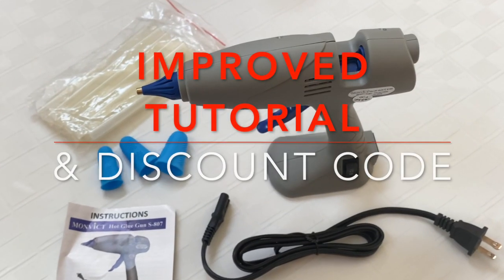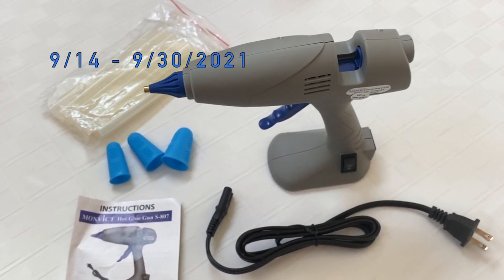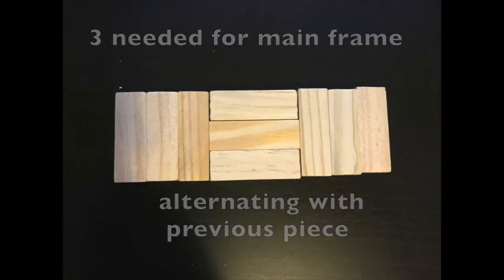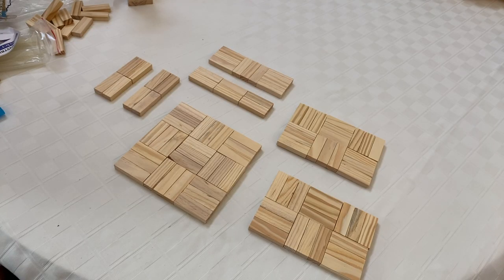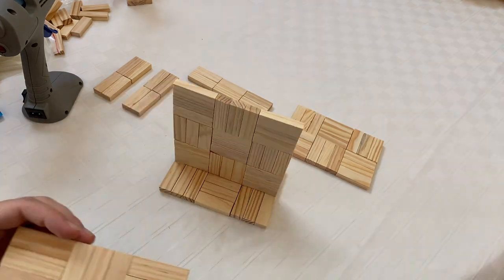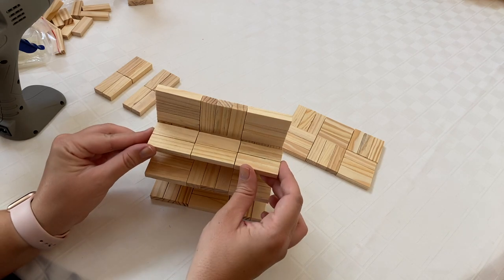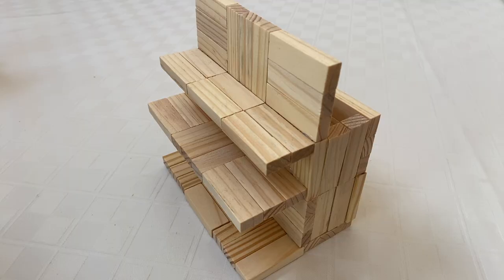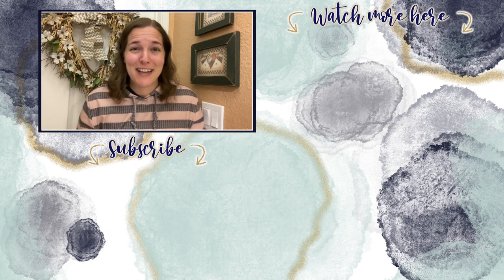How I Built My Block Calendar | REQUESTED VIDEO | MONVICT Hot Glue Gun Discount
One of my first crafts was missing some assembly footage - so upon request, I'm creating it again.

Link to hot glue gun
Good from 9/14/21-9/30/21

About Us:

Our channel, Limabean Living, covers:
-SAHM Life
-Cooking & Baking
-Encouraging mathematical development in children
-Cleaning
-Car Maintenance
-Smart Home Devices
-DIYs
-Frugal Living